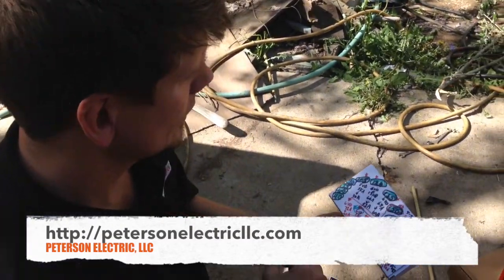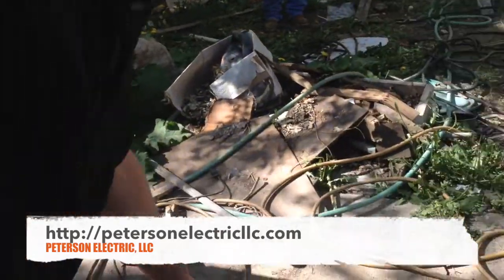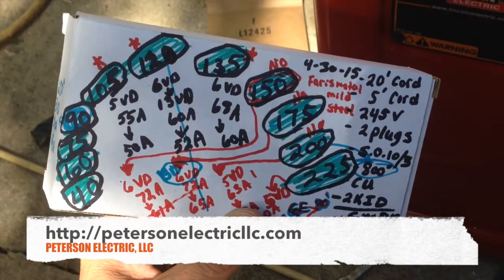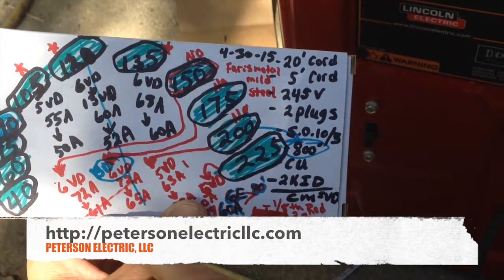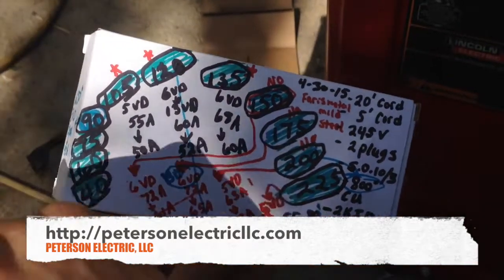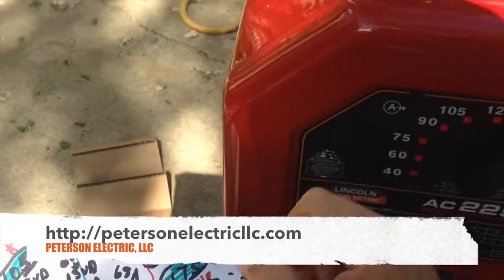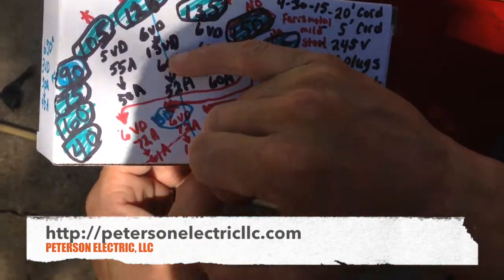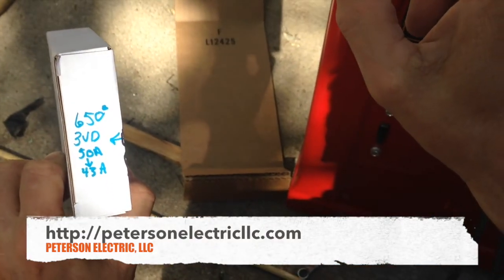Does A Voltage Drop While Using A Welder Machine In Different Settings?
- Talking about the voltage drops a welder was having when using his welder machine in different settings. How do you figure this out?